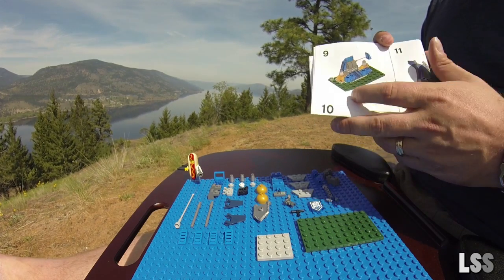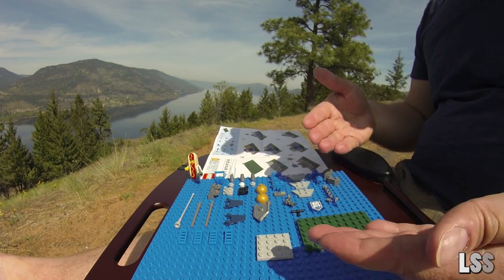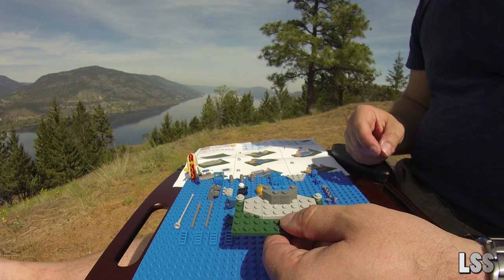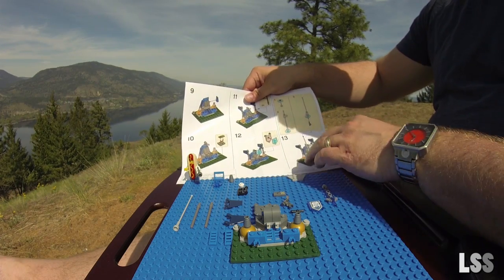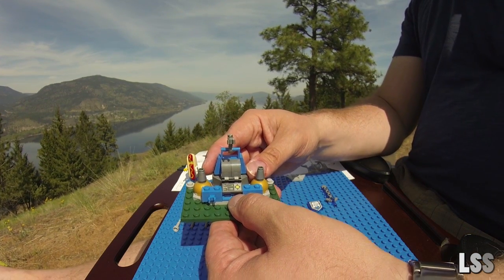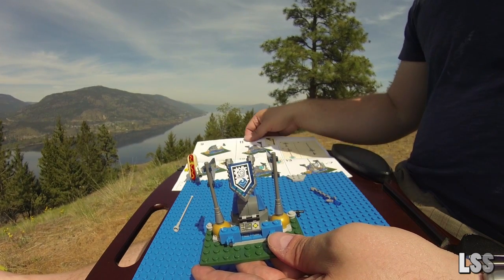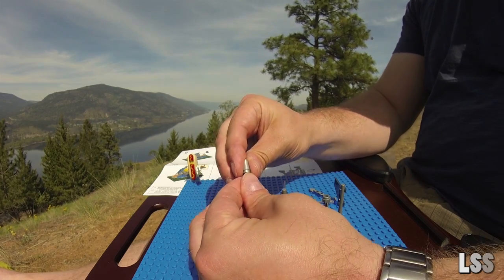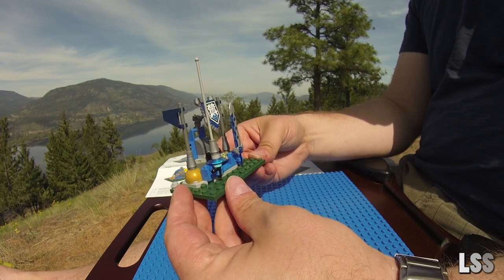Nexo Knights Build! - Toys R Us Make and Take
Lego Build on Top of a mountain!
The Nexo Knights Make and Take gets put together in the great outdoors!